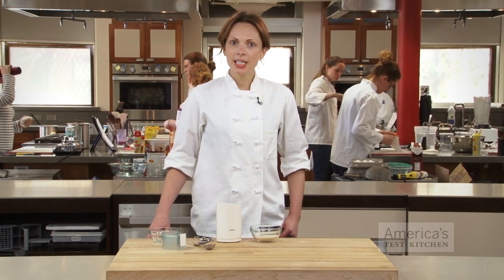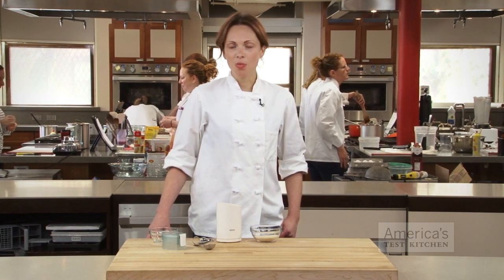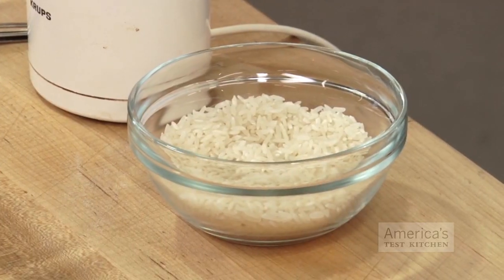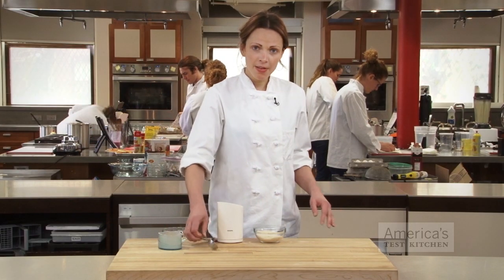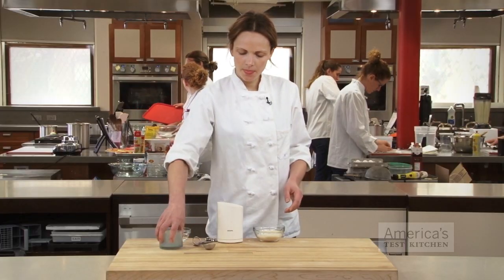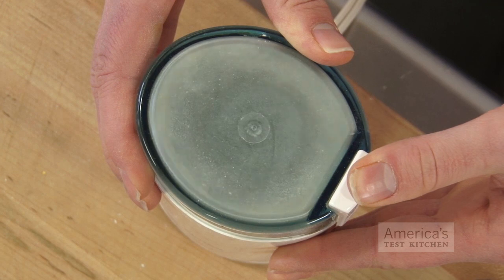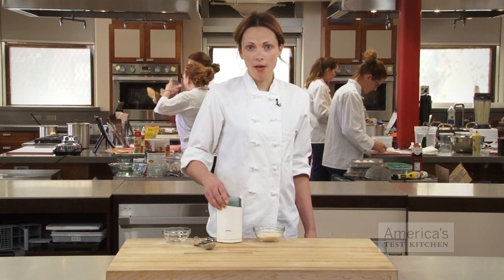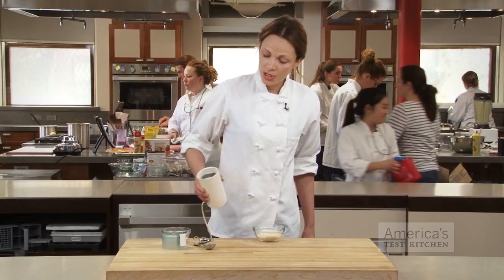Super Quick Video Tips: How to Clean a Smelly Spice or Coffee Grinder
Ridding spice or coffee grinders of odors-past can be a tricky proposition—but a little rice can go a long way.